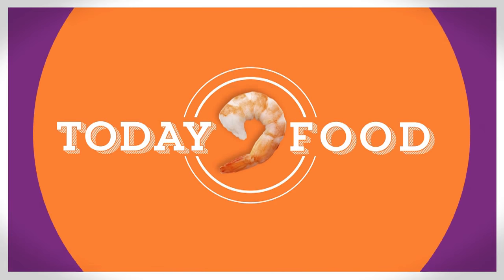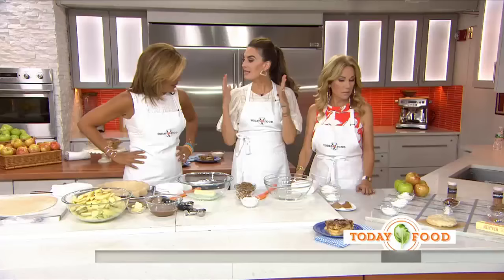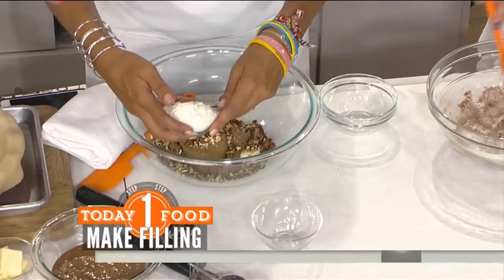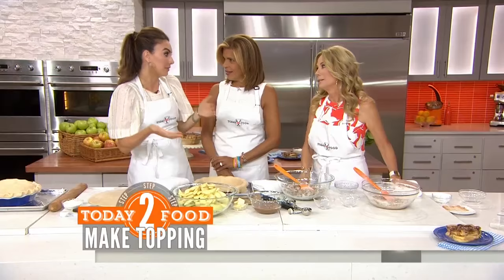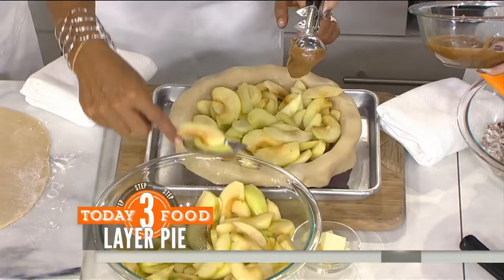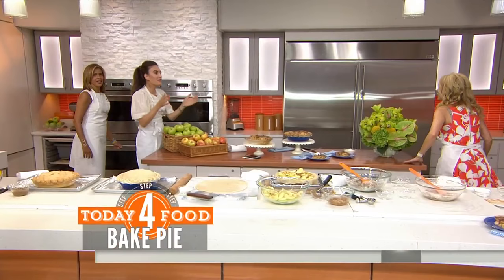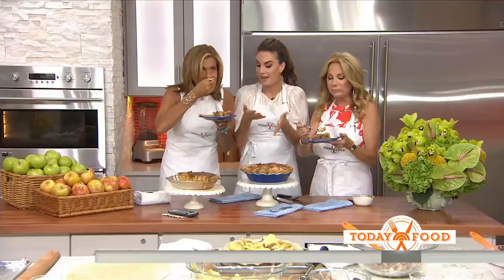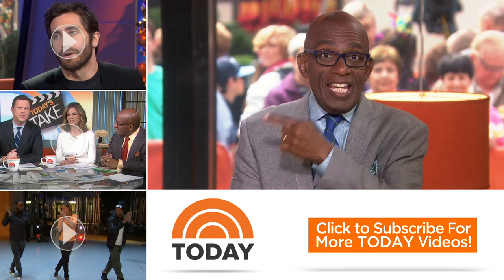Rustic Apple Pie: Elizabeth Chambers Makes It Easy As You Know What! | TODAY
Lovely TV personality Elizabeth Chambers, owner of Bird Bakery and wife of actor Armie Hammer, is in the TODAY kitchen with Kathie Lee and Hoda to prepare a tasty apple pie with a praline drizzle on top. It’s delicious, and easy as pie!